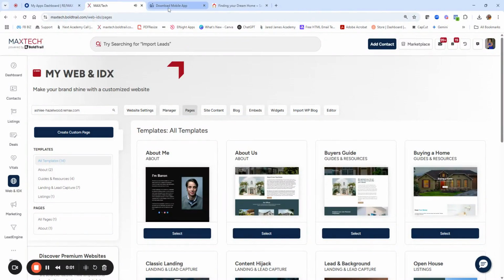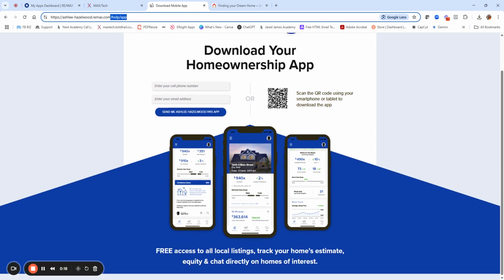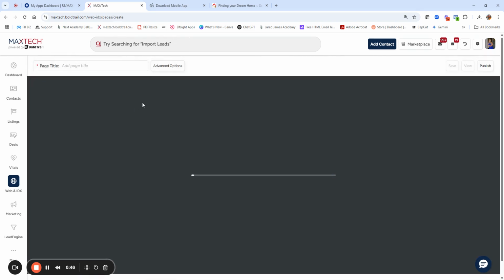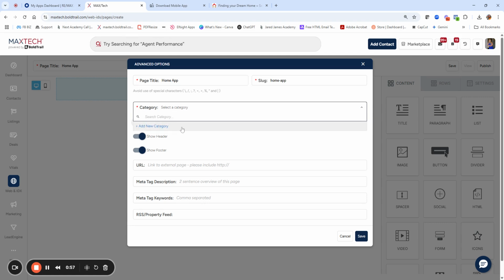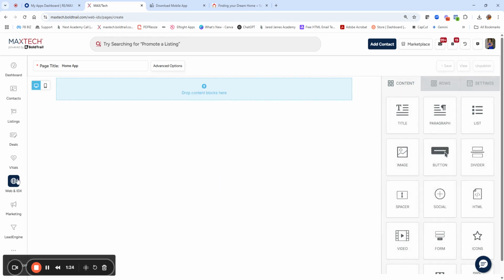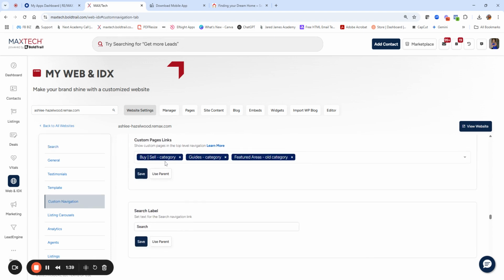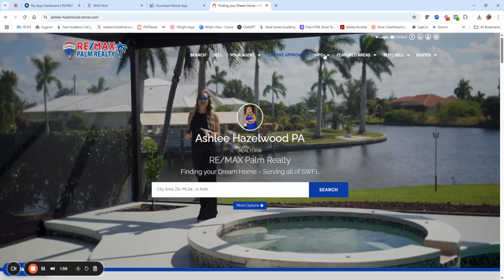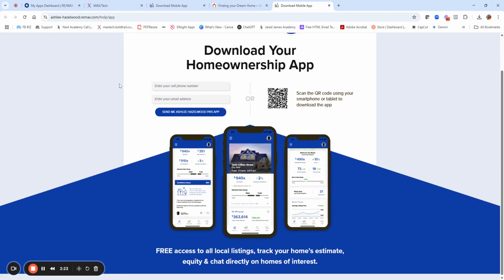Add Home App Link to your website in BoldTrail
1. Grab your custom Home App Link
2. Create Custom Page - Go to advanced settings to add page Title & add link
3. Go back to website settings and add that page to the Navigation!